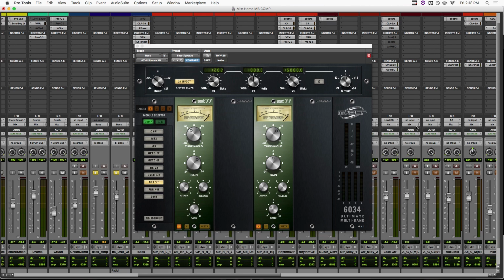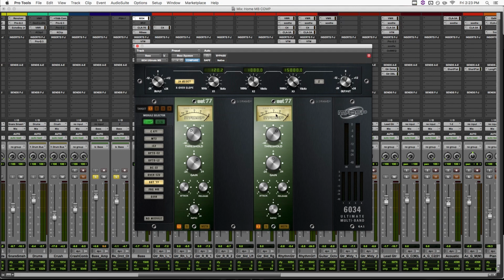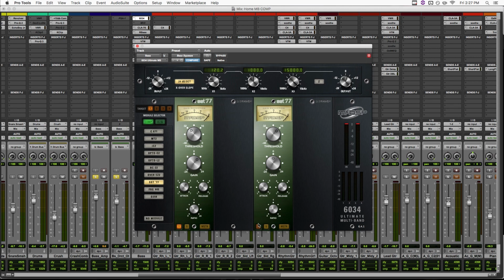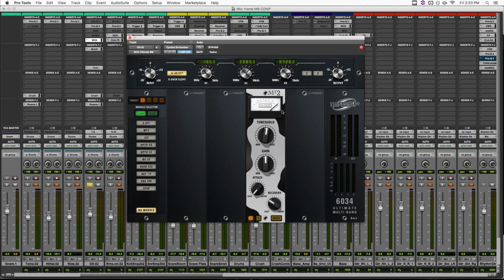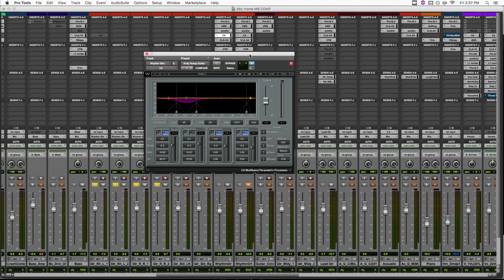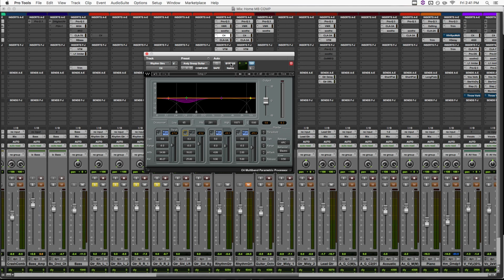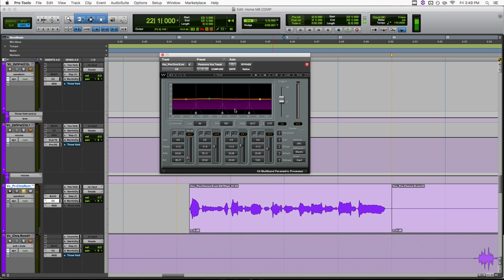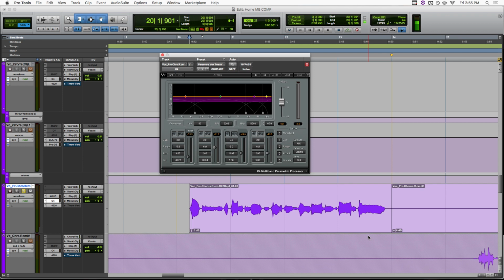How And Why To Use Multiband Compression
Get Your FREE Copy Of The Ultimate EQ Cheat Sheet

Multiband compressors can be incredibly useful tools while mixing, but only if you know what to do with it! For the longest time, I didn't fully understand the why of multiband compression; what was I trying to achieve with it? If you're in this situation, this video will help! I'll show you four examples of places I commonly use multiband compression in my mixes to hopefully give you some ideas of how to use it in yours!